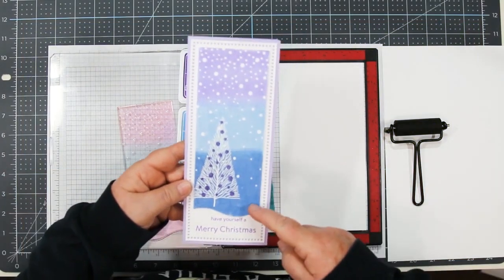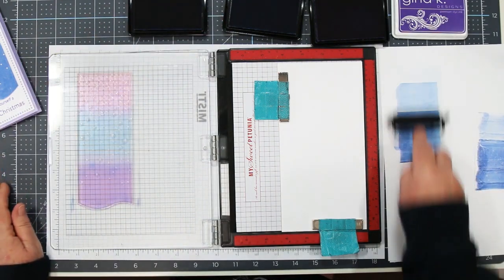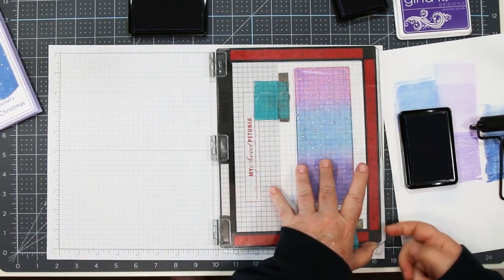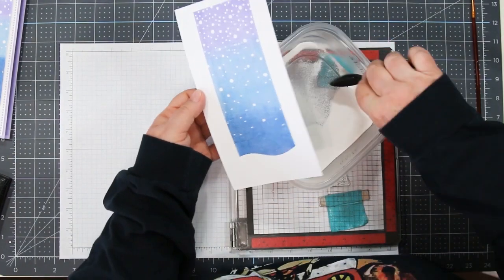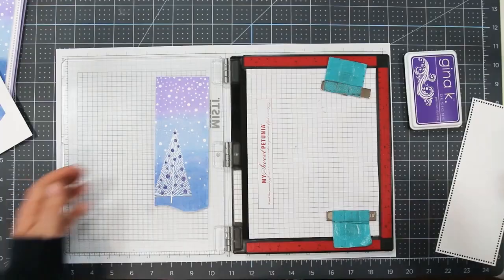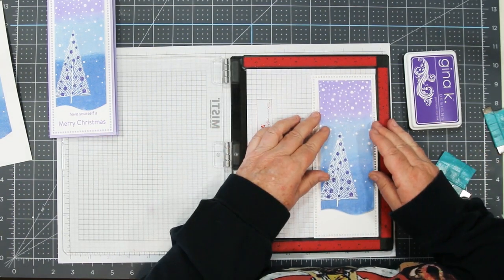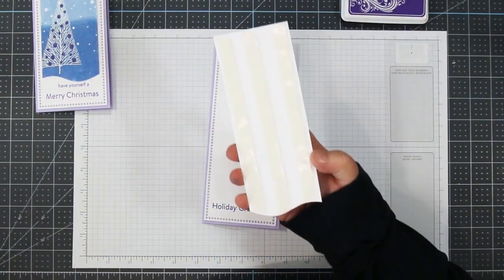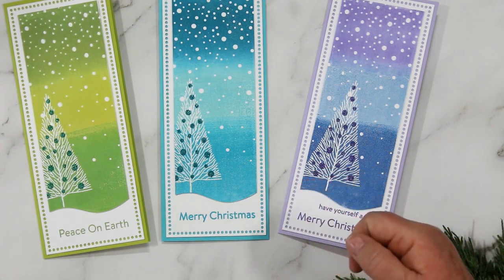Stamped Brayer Blending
by Sandi  MacIver

Brayer inks onto a solid background stamp. For step by step still pictures, supply list and measurements as well as more tutorials